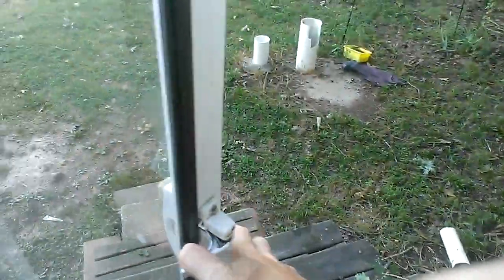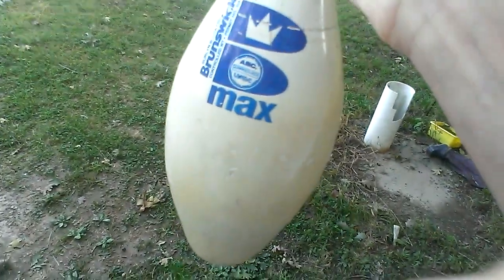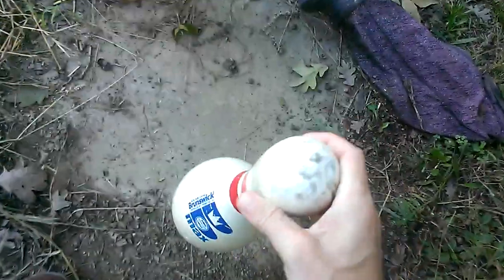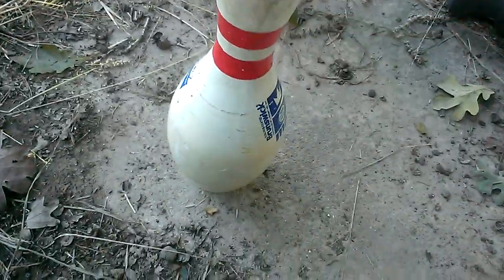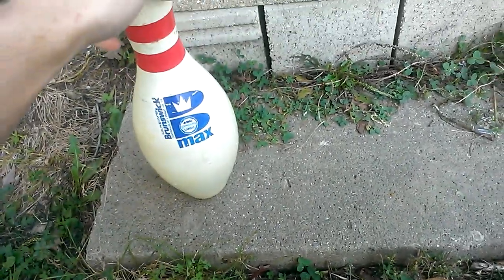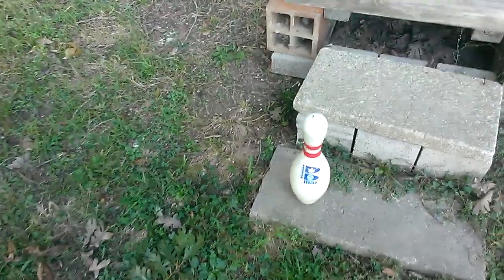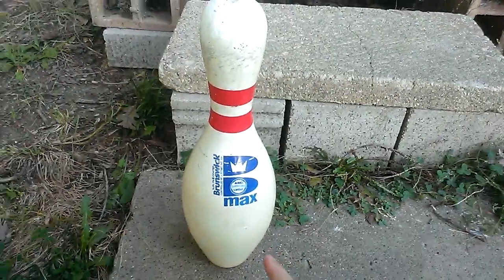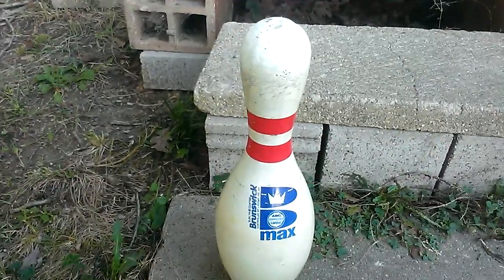SOUND TEST ON OF MY OLDER BRUNSWICK MAX BOWLING PINS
i filmed this yesterday at my house here i am just messing with my bowling pins doin sound test etc to show you what a worn out bowling pin may sound like when they fall over if a pin is cracked the ball hits it it will go thud
thank u for watching this video and leave a good comment and a like if u dont like these vid do not view